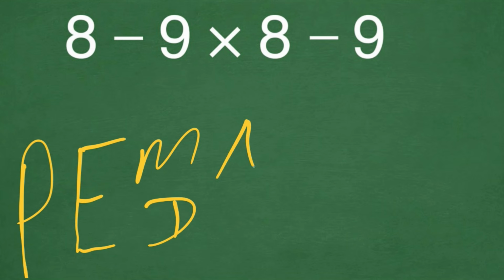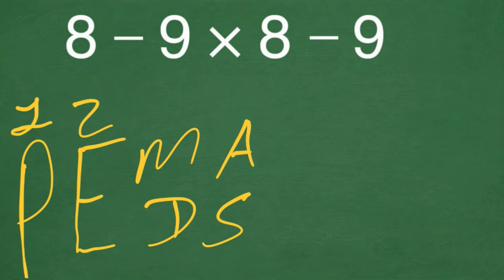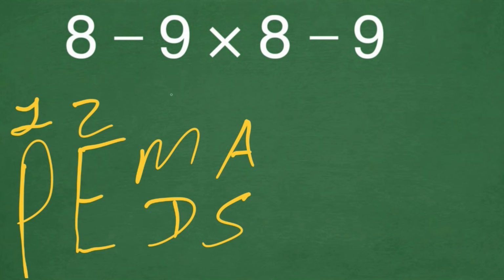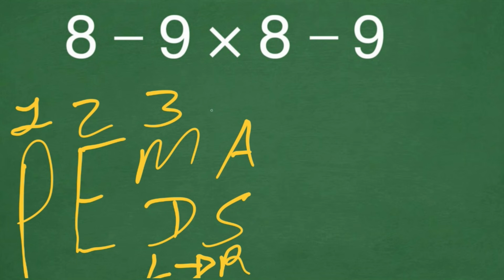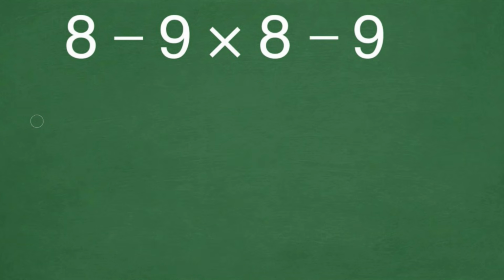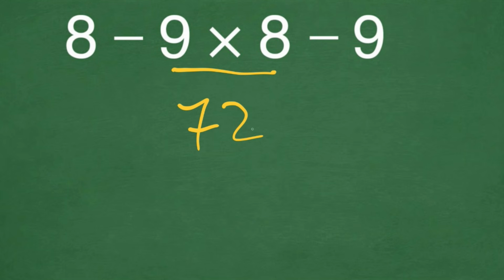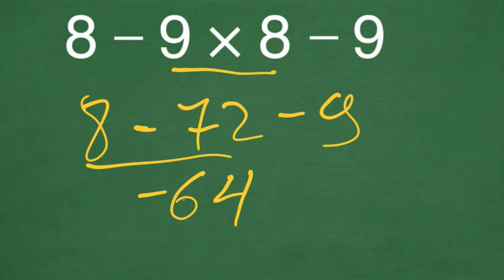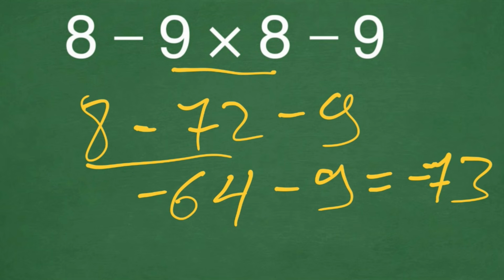Most people fail this simple math problem: 8-9x8-9